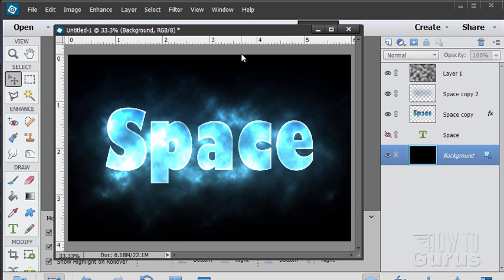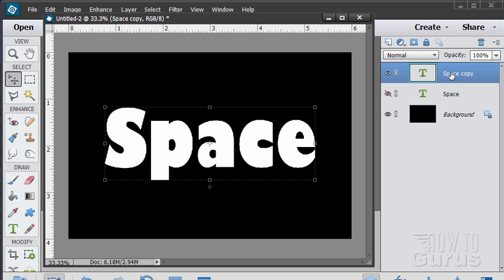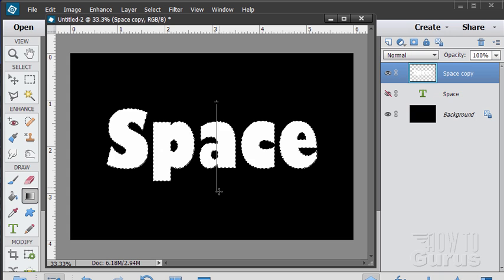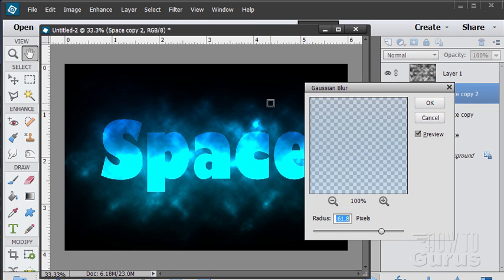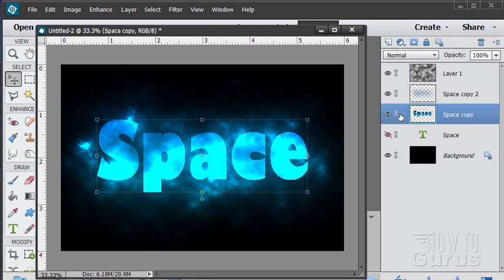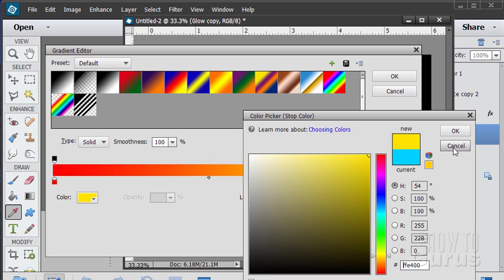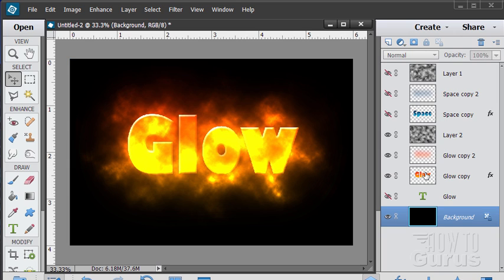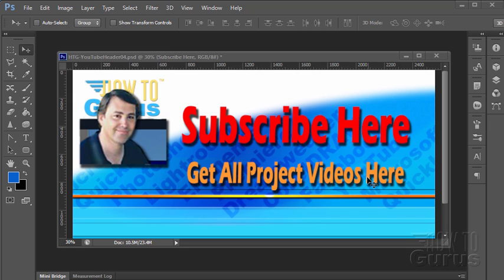How You Can Add a Glowing Text Effect with Photoshop Elements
Glowing text effect Photoshop Elements. I show you how to create that Glowing text effect in Adobe Photoshop Elements. This basic effect has tons of applications and is a good course on using filters and blending modes. The images used in this project video come from the included clip art and graphics.